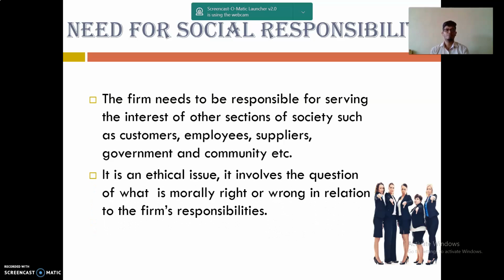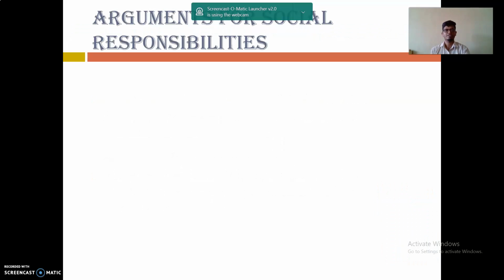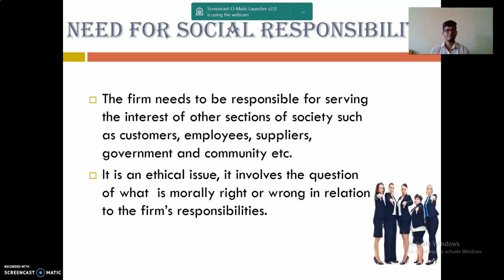B Ethics And Csr Unit 3 Class 1, M.com 3rd sem mangalore university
The video contains introduction and need of CSR